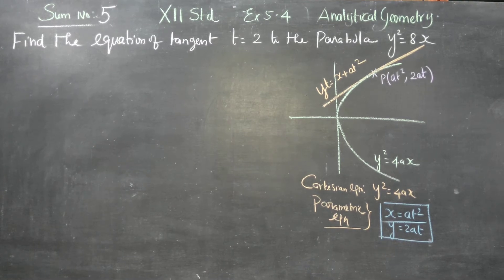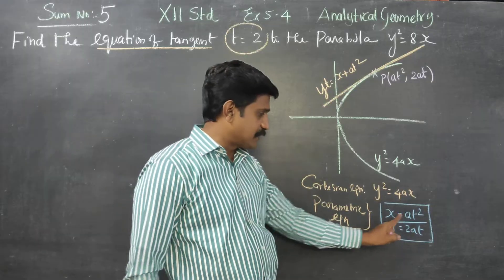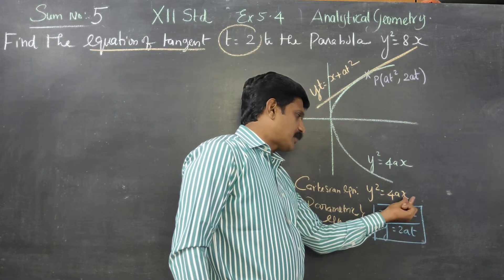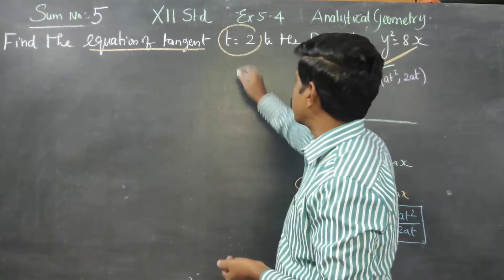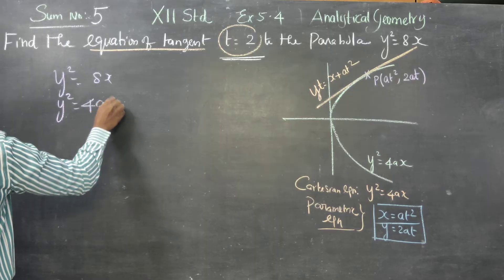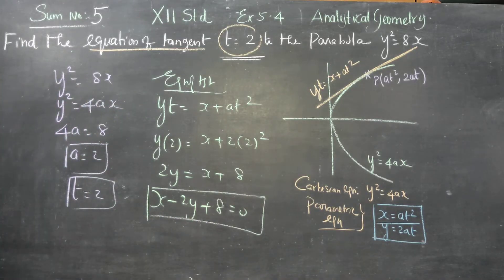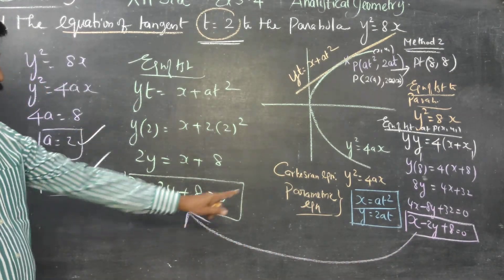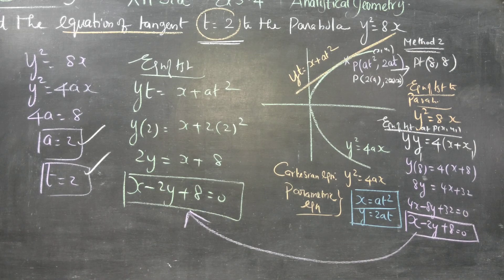12 STD Ex.5.4(5) Find the Equation of tangent at t=2 to the parabola y^2=8x